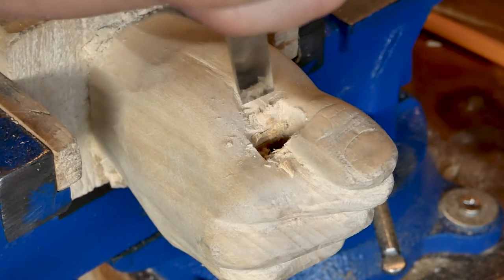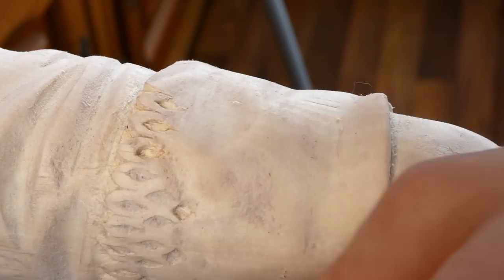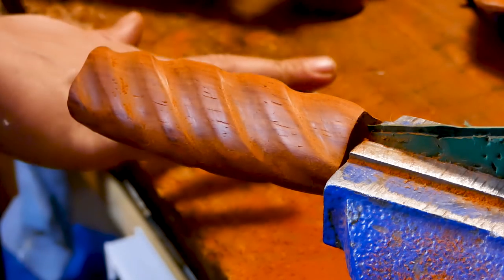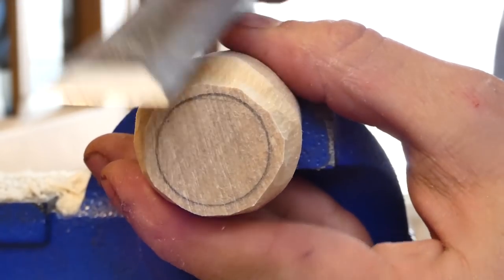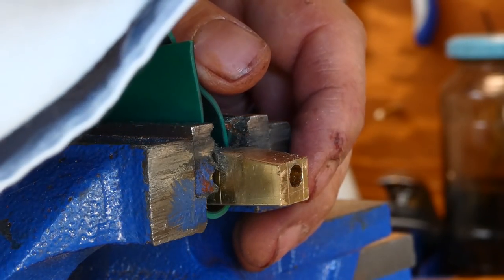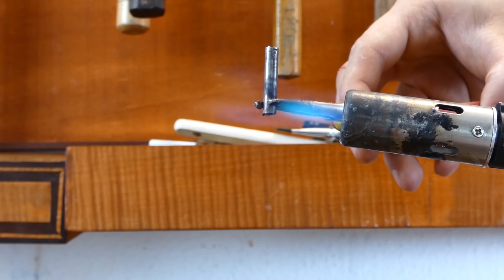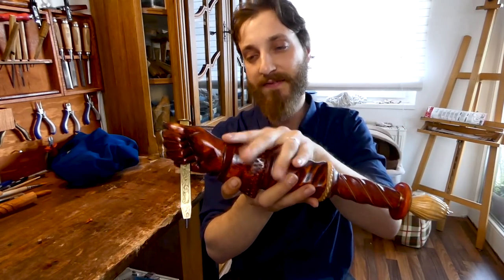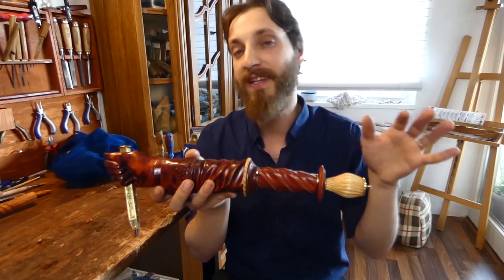Making a Hand Holding Stake Punch Hammer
Have you ever got frustrated having only two hands? fear not! This Hand Holding Stake Punch Hammer will be your third hand...even though you still have to hold it with one hand so technically you are back to square one, but still it's cool!